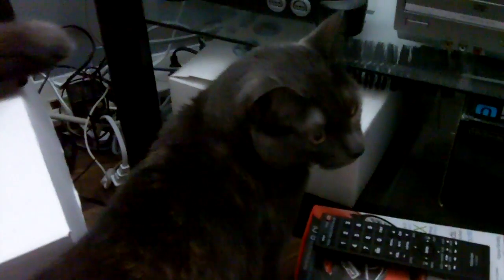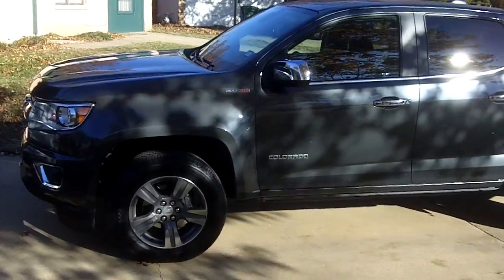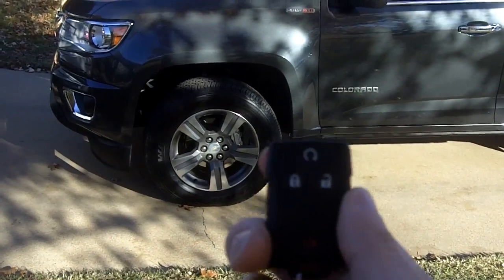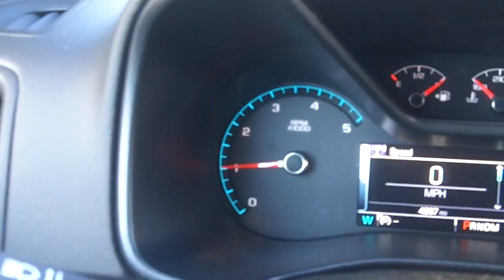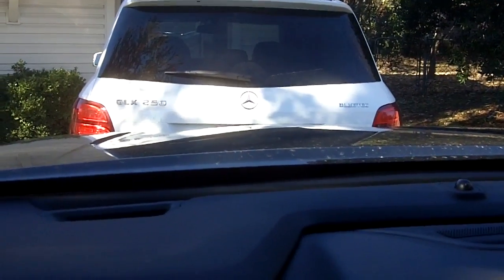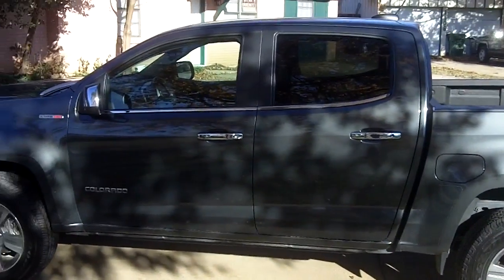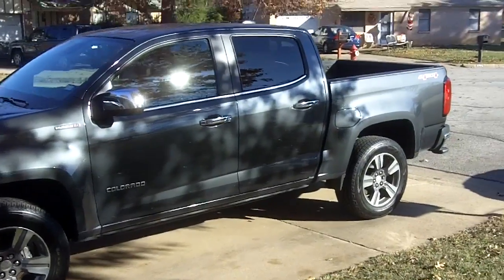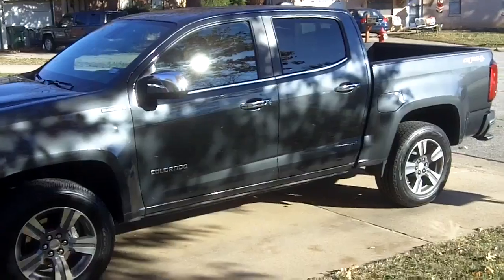2016 Chevrolet Colorado Duramax Diesel Cold Start